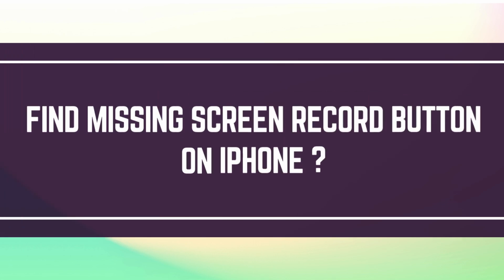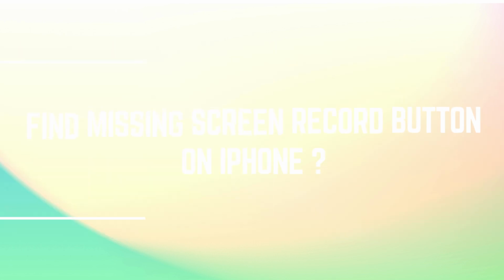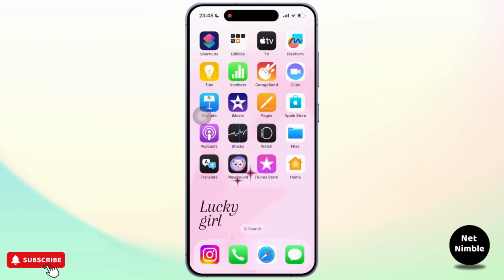Find Missing screen record button on IPHONE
Hey everyone,

In this video, learn how to find the missing screen record button on your iPhone with our simple step-by-step guide. If the screen recorder is missing or not showing up, we have quick solutions to restore it. Whether you're struggling with screen recording issues or just want to fix the missing screen record button, this tutorial has you covered!

You’ll also discover how to enable the screen recorder on iPhone and fix any related problems quickly.

0:25 Step 1: Checking Settings
0:50 Step 2: Restoring the Screen Record Button

fix screen recorder missing on iphone
screen recorder missing on iphone solution
restore screen recorder on iphone